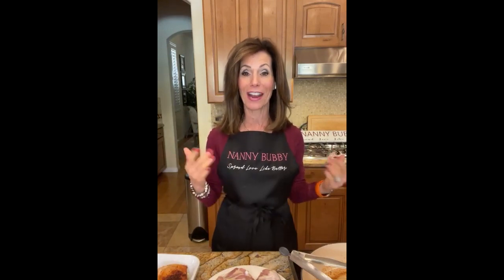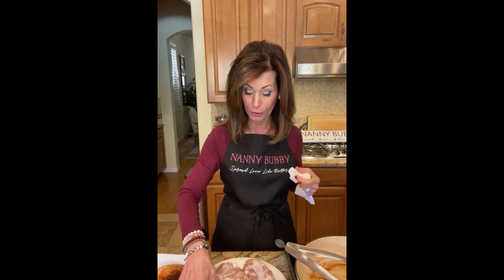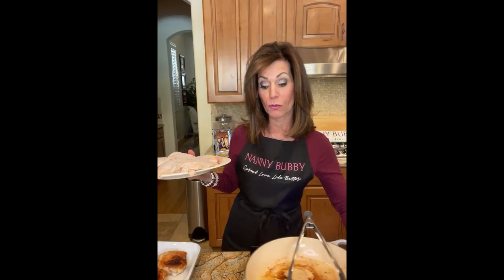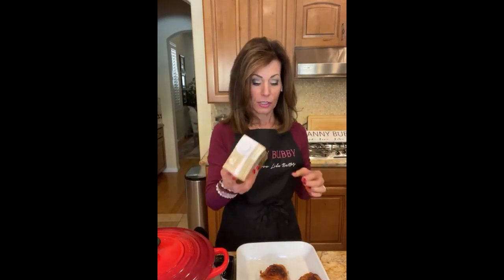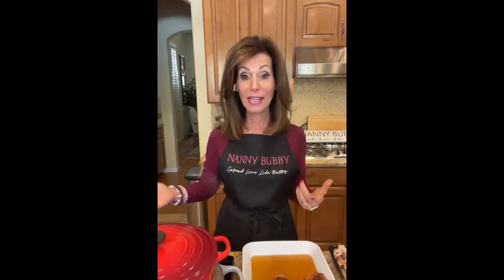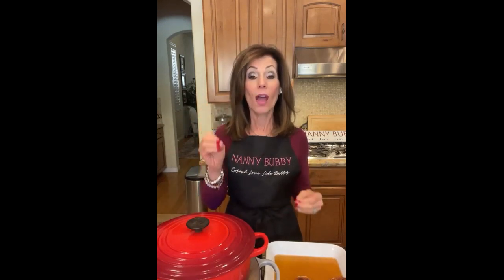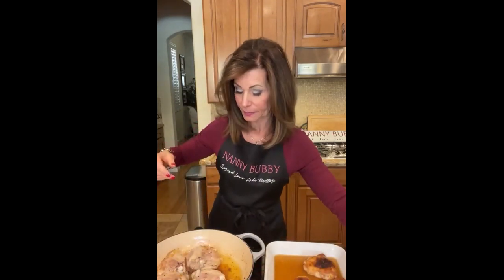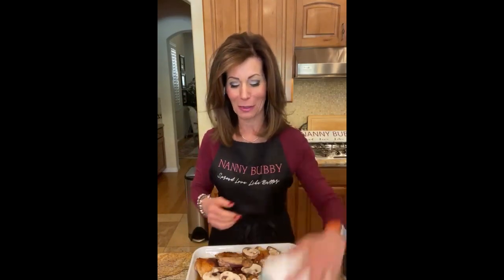How to evenly brown Bone in chicken